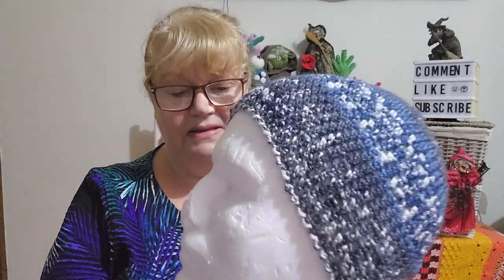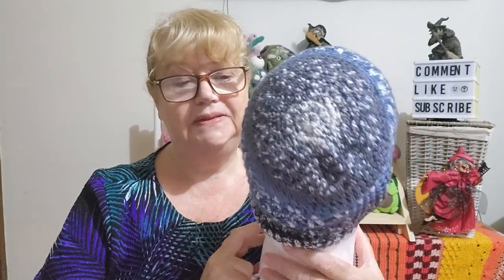My Crafting Life during a Emotional Roller Coaster Time.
Some Fo's to share with you and life chat. Vote for my Shutter Bugs Name on my Community Tab.
 Patterns
Channels Mentioned
Boggy Creek Blanket with Mad Mimi Crochet & Farming and Jan An Alaskan Crafter

Mail Contact
Judy@Witchpeace Craft